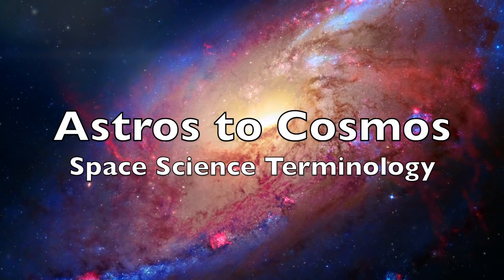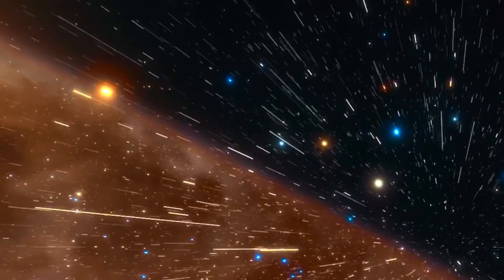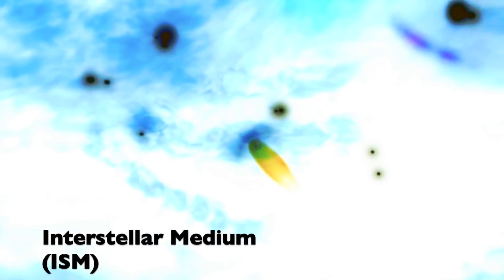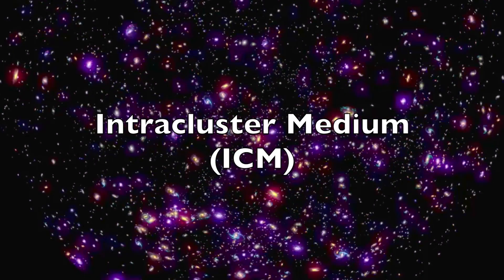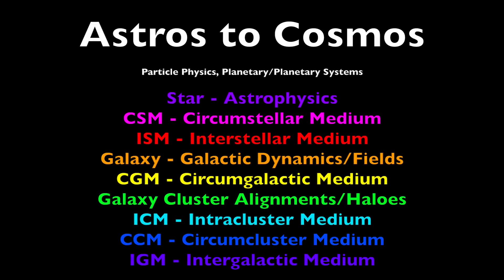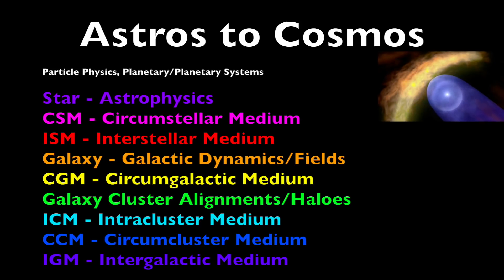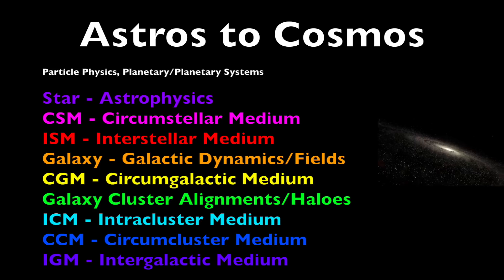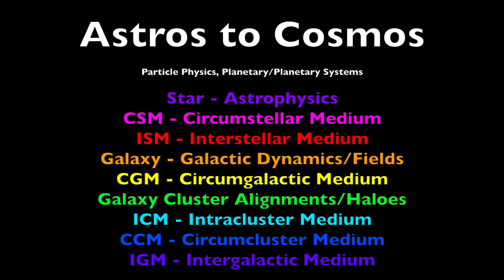Astros to Cosmos | Space Scales